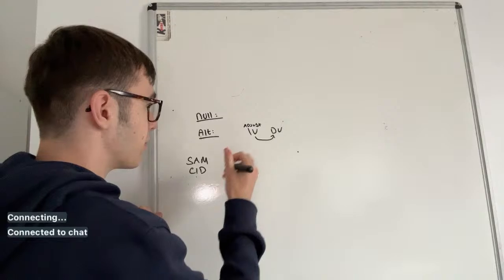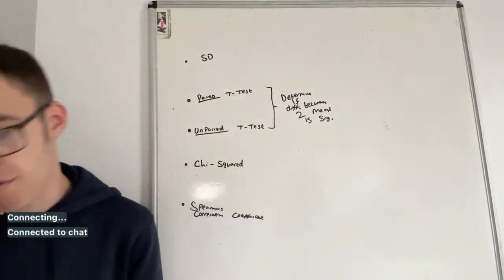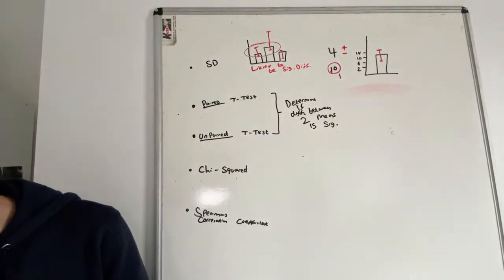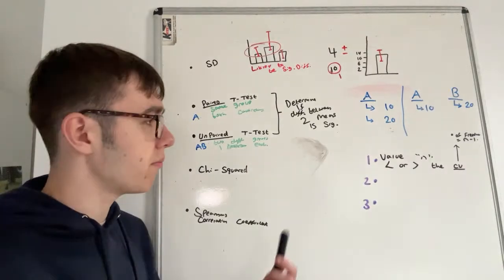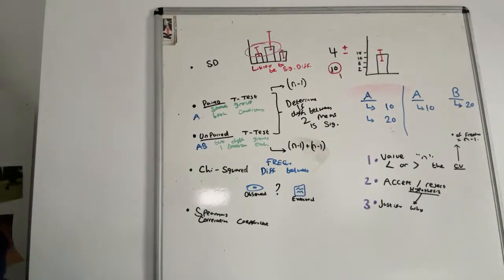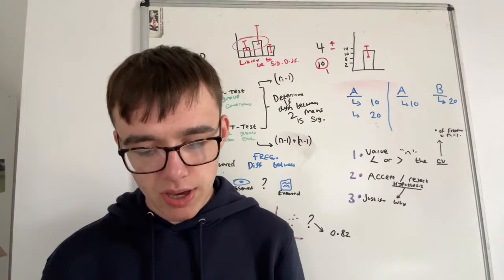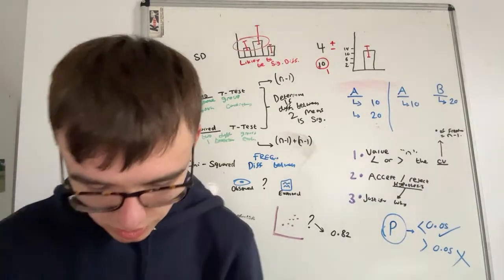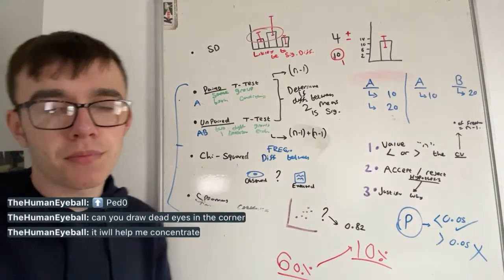Day 2 Revision - Statistical Testing